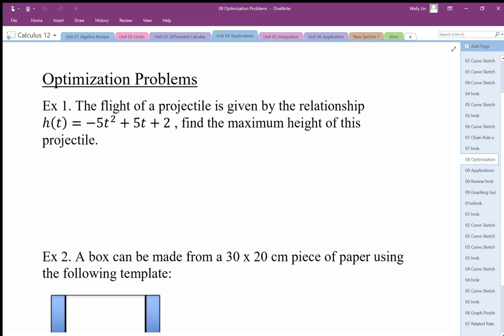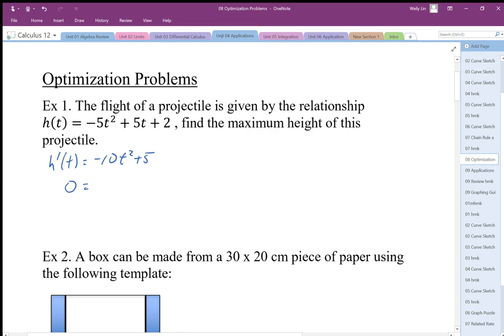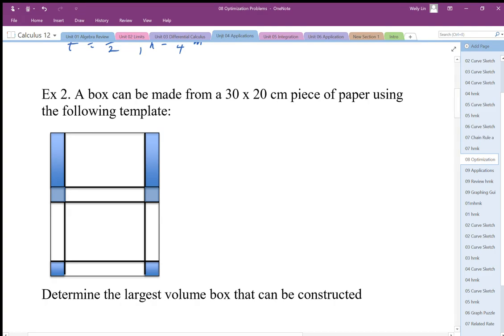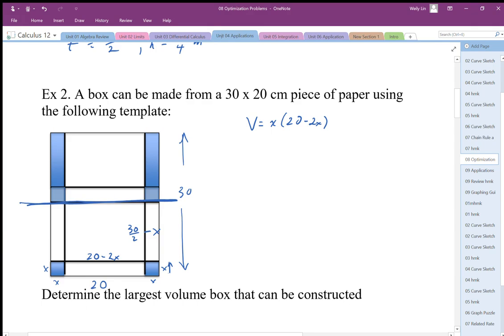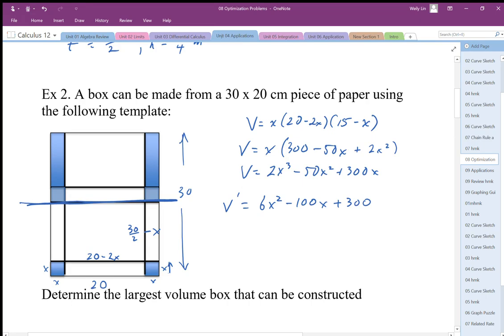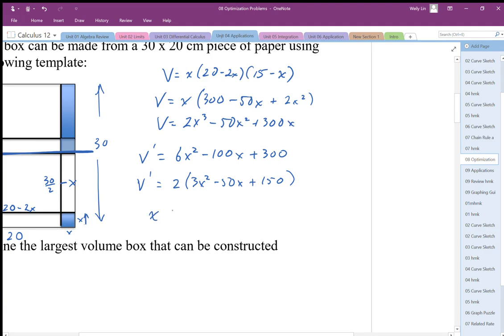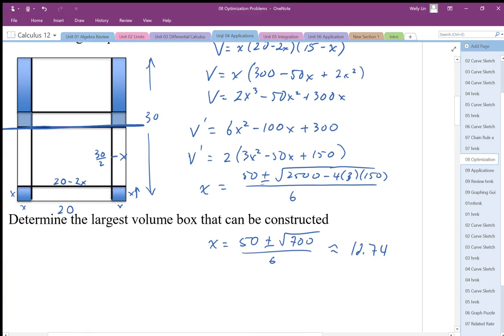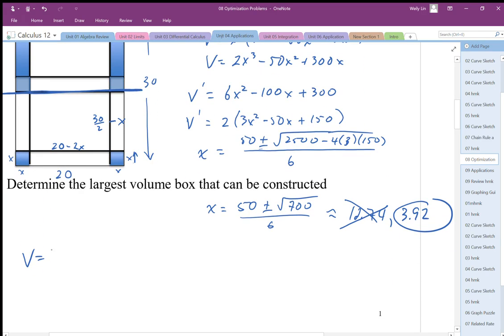08 Optimization Problems Part1